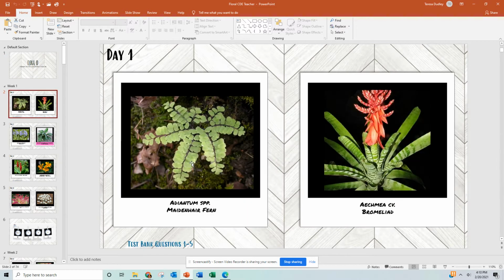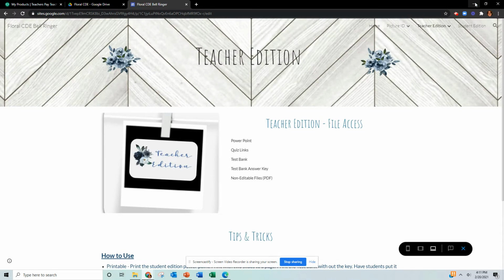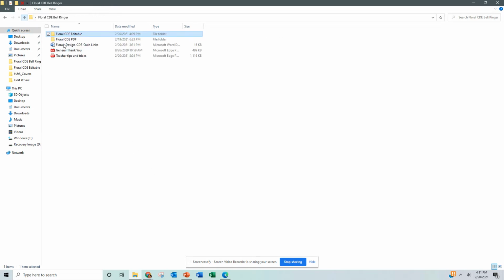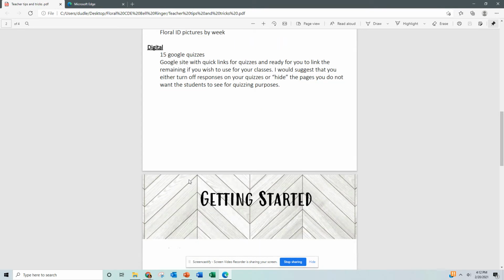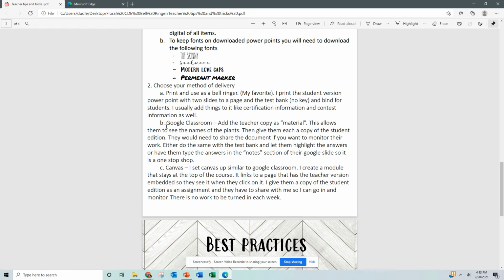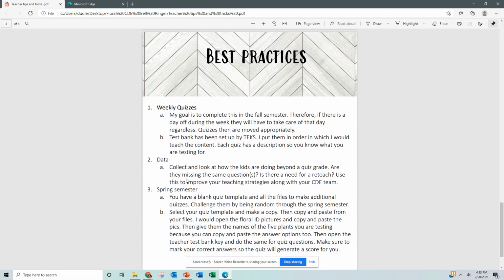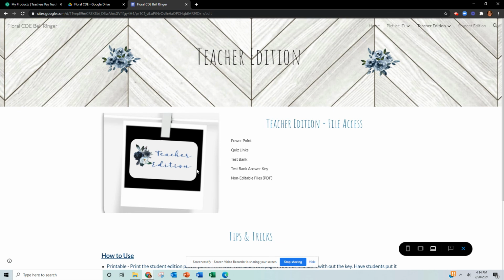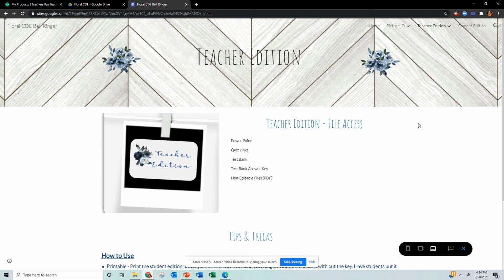Floral CDE Bell Ringer